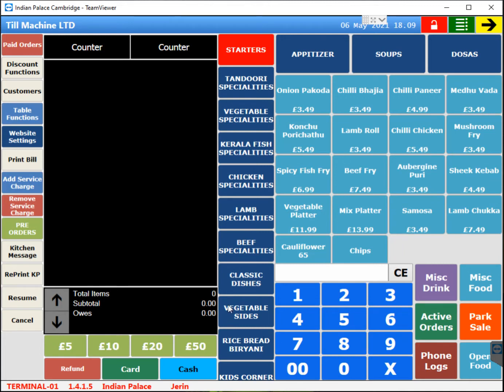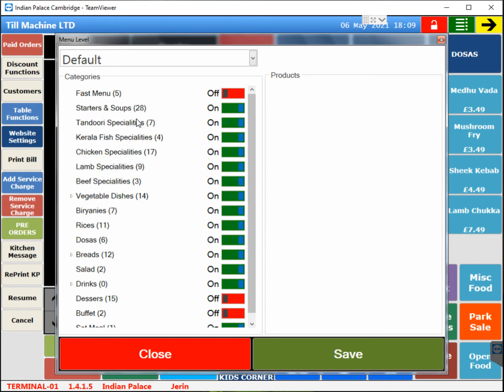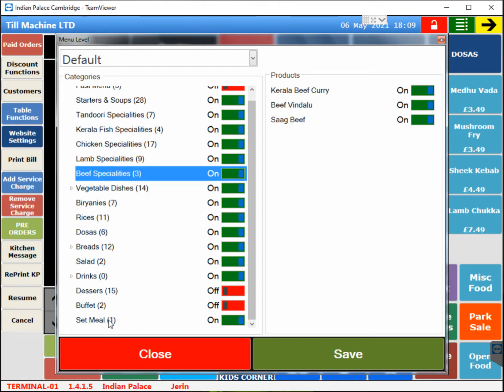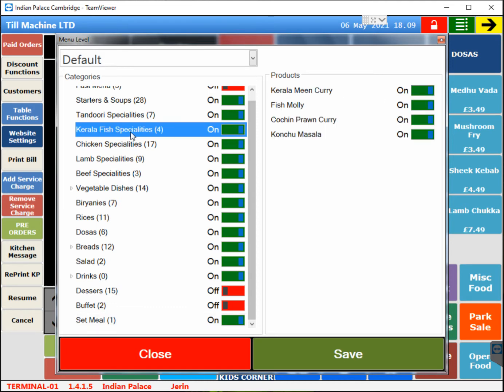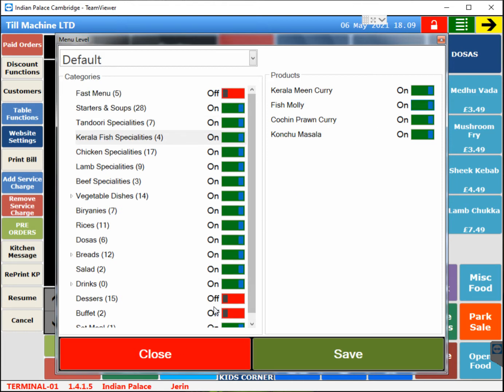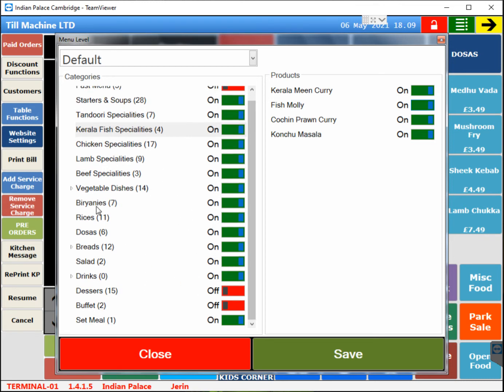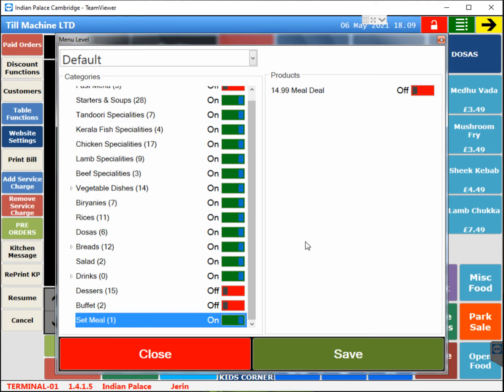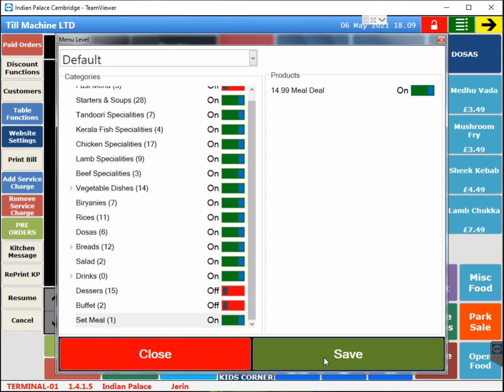On Off Item from Website from EPOS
At Beep System, we make our customer life easy by allowing  to on & off items from EPOS. Items that you run out can be off easily form EPOS to avoid orders where you cannot delivery or prepare.